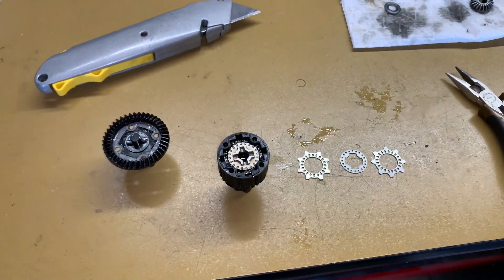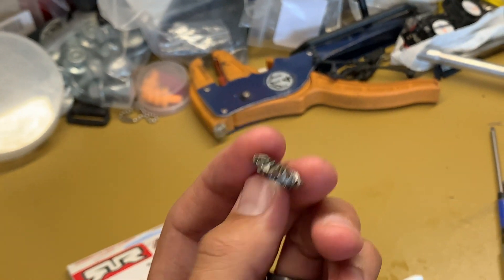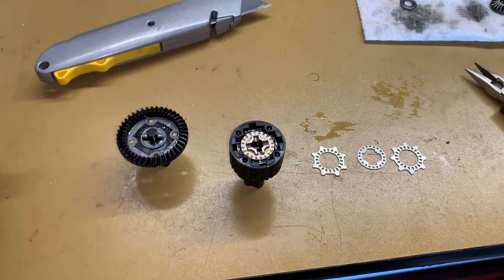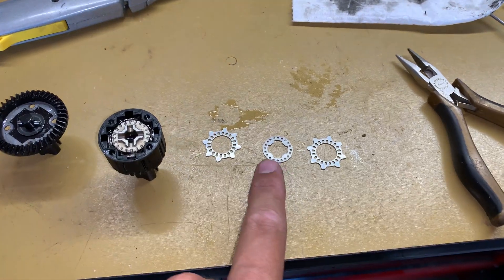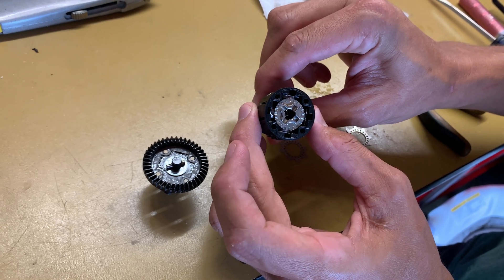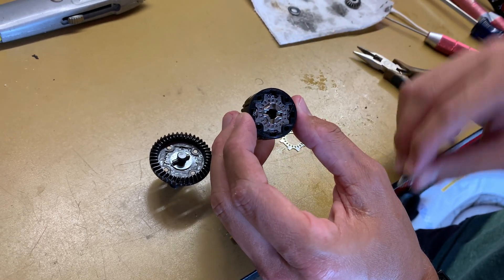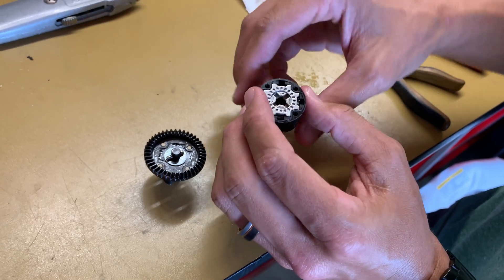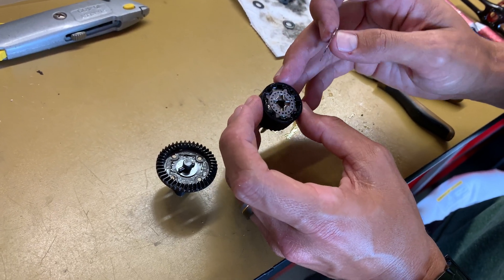Arrma Kraton 6S EXB LSD Diff Plates: How Do They Work? Can They Stop The Rear Diff From Breaking?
The LSD diff plate parts you need is part number: ARA310984

They cost around $4.99

As of this video release, finding them is sort of difficult...Don't be suprised to see people trying to take advantage of you with pricing-I just saw a set on ebay with bidding past $25!